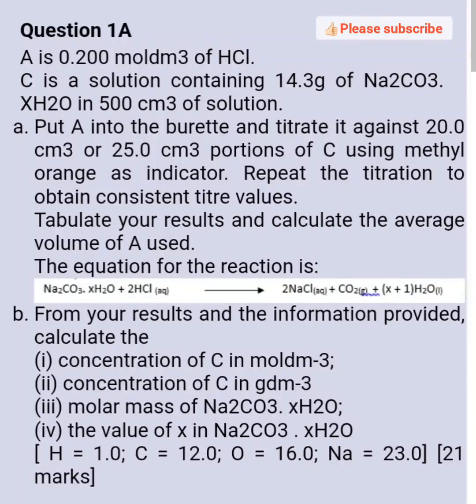Calculations on titration btw HCl (Hydrochloric acid) & Na2CO3.10H2O (sodium carbonate decahydrate)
How to solve questions on titrations.
Chat me up for private tutorials: 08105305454